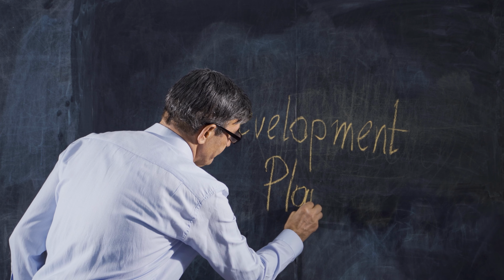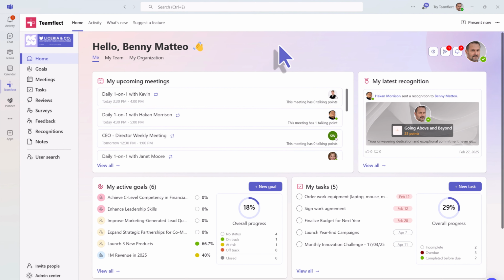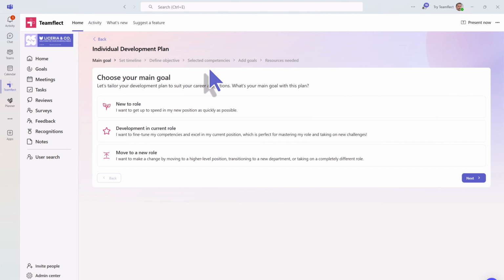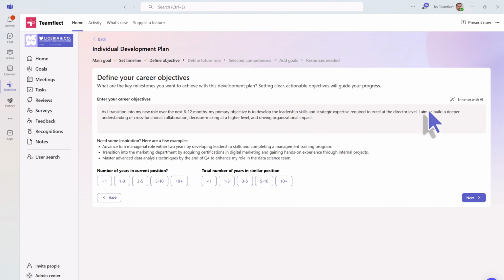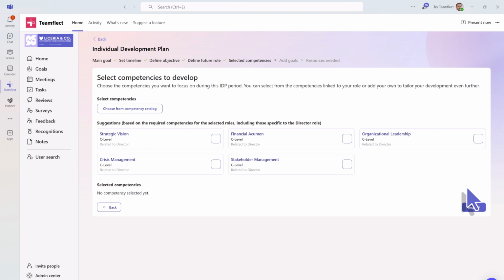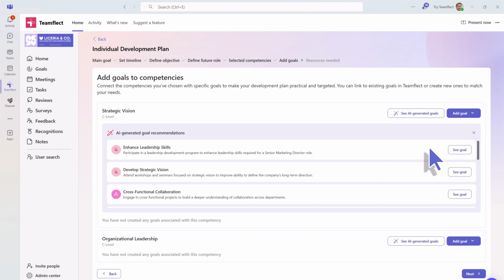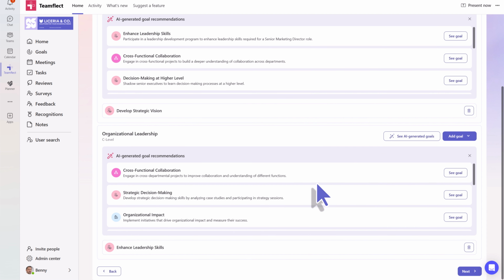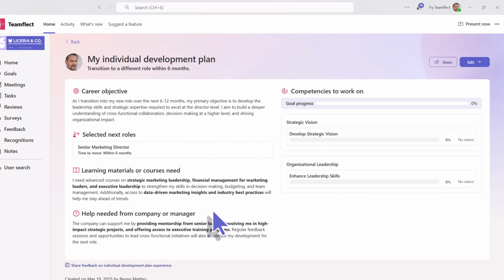How to Create an Individual Development Plan (IDP) in Microsoft Teams | Step-by-Step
Individual Development Plans (IDPs) are key to employee growth and long-term business success. Whether you're a manager looking to support your team or an employee aiming to advance your career, a well-structured IDP can make all the difference.

An Individual Development Plan in Microsoft Teams helps employees set clear career goals, track progress, and grow within your organization — all without switching tools.

What Is An IDP?
Why Do IDPs Matter?
How To Create Your IDP Inside Microsoft Teams

00:00 - Intro
00:28 - What Is IDP?
00:47 - Why Do IDPs Matter?
01:30 - How To Create Your IDP Inside Microsoft Teams?
06:16 - Outro